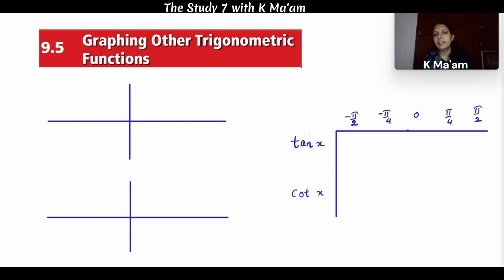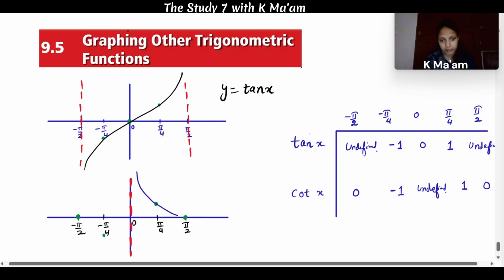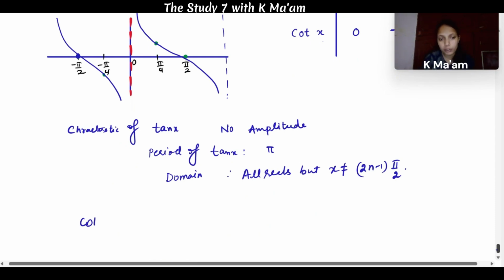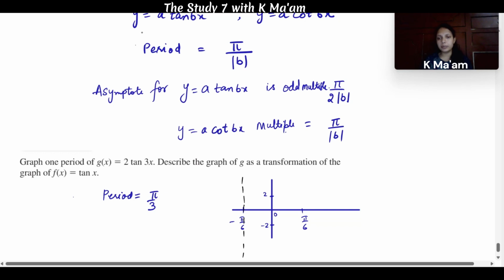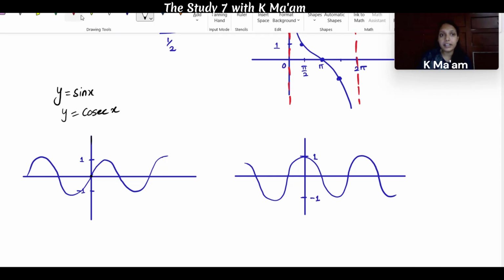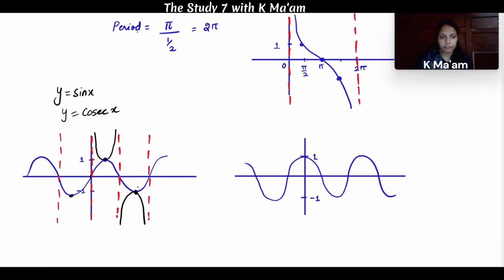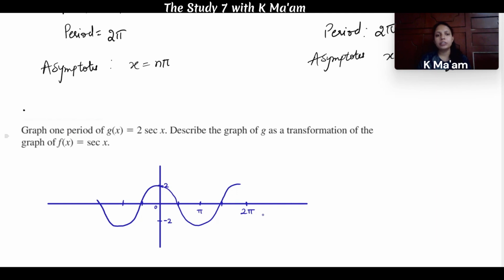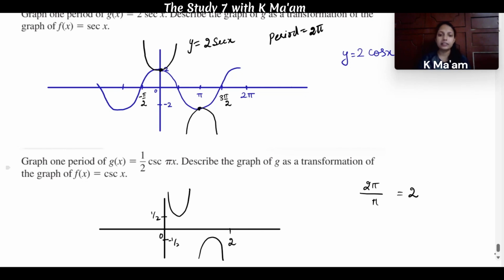Graphs Of Other Trigonometry Functions | Algebra 2 | Big Idea | Chapter 9.5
If you’re starting Trigonometry, this is the most important video to begin with.

In this lesson from Algebra 2 Chapter 9.5, I explain graphs of tanx, cotx, secx, cosecx  in the simplest way so you understand why they work, not just how to use them.

🚀 What you’ll learn:

Basic graph of other trigonometry functions
Transformations in graphs
Period, Shift, Midline

🎯 Perfect for:
✔️ Building base for advanced math

💡 Why this video matters:
If your foundation in trig ratios is strong, the rest of trigonometry becomes much easier.
📺 Full Algebra 2 (Big Ideas) playlist available on the channel.